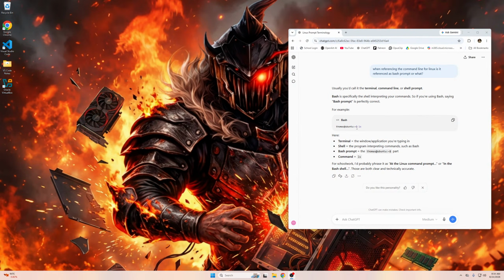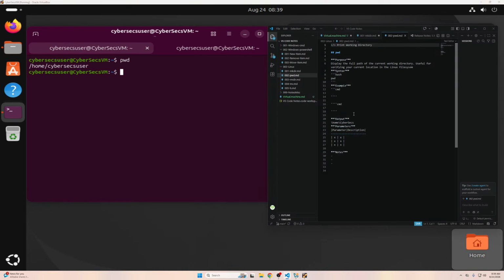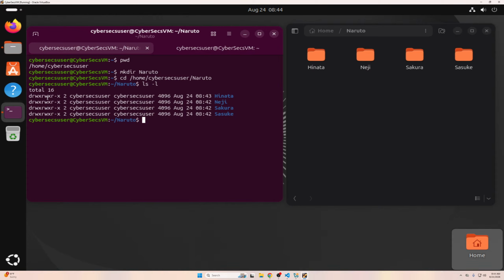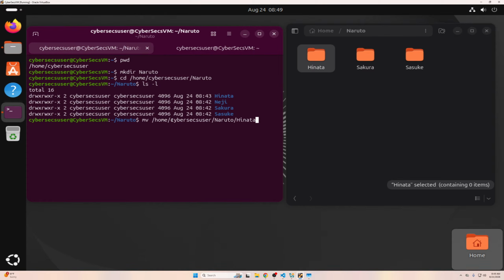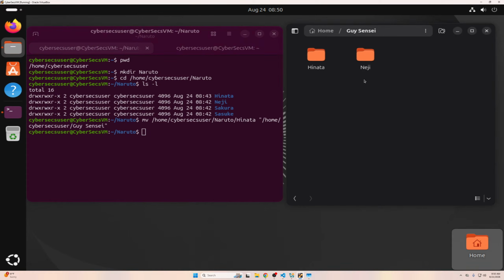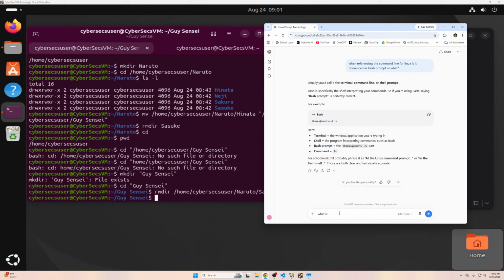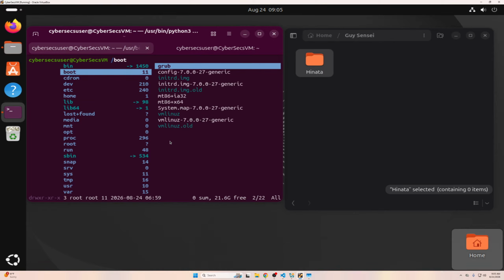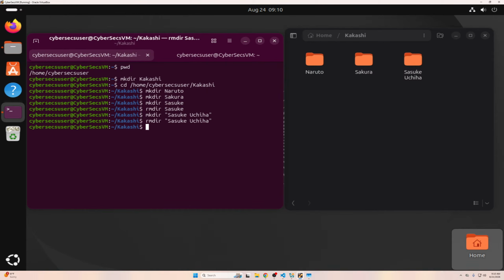Day 4 | Testing the Virtual Machine / Beginner Linux Commands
Hi everyone,

Apologies for being absent for awhile. Between the wildfires here in Spokane, work, college and working on engagement paperwork with my lady overseas, I have been a little tied up.

Today, I wanted to play with our VM we created on Day 3/3.5

We are just going to be going over super simple Linux commands and goofing around a bit.